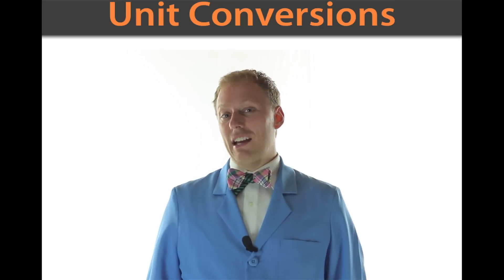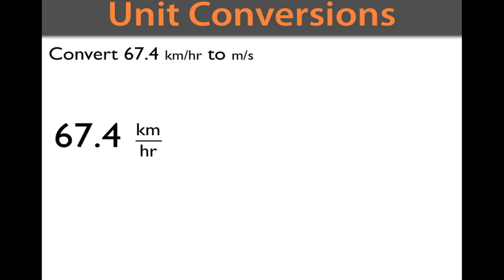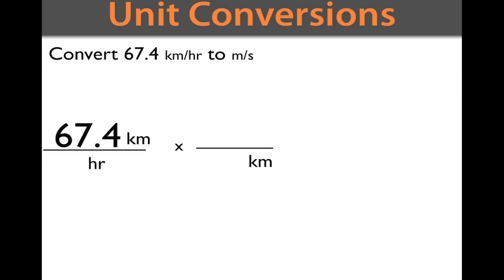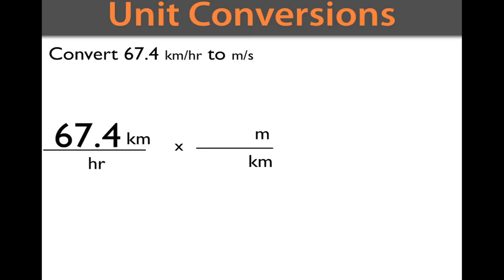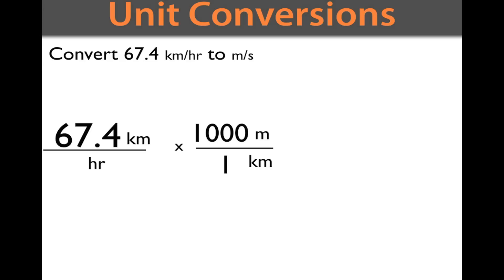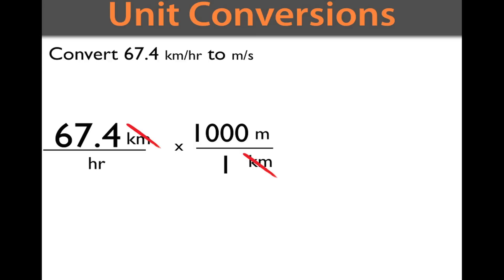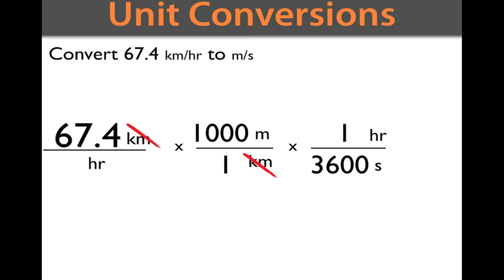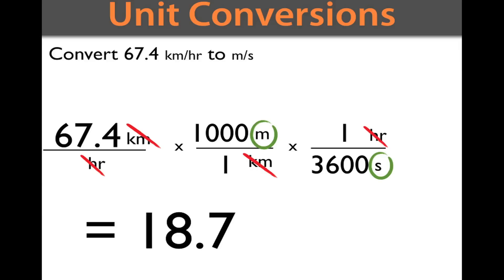How to convert Km/hr to m/s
Learn to convert Km/hr to m/s. This is a VERY useful conversion, especially in physics. Checkout flippedclassroom.ca for more videos like this.